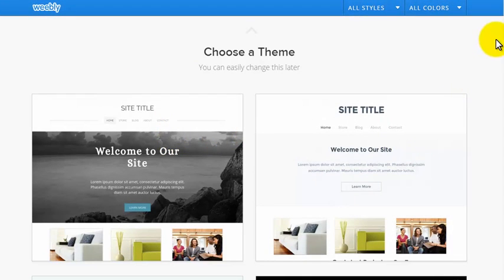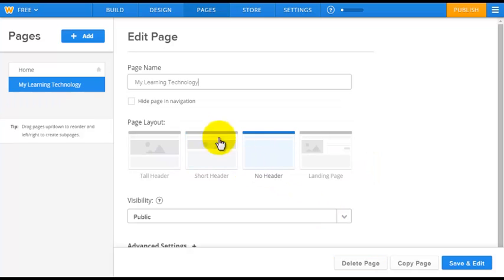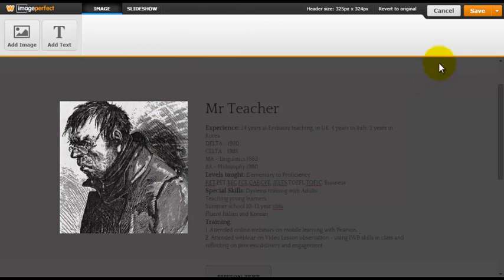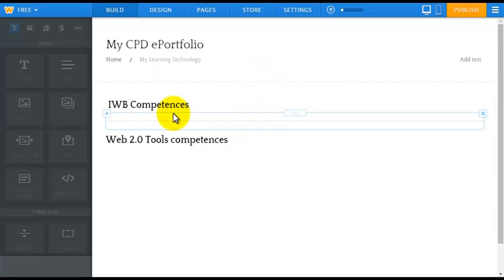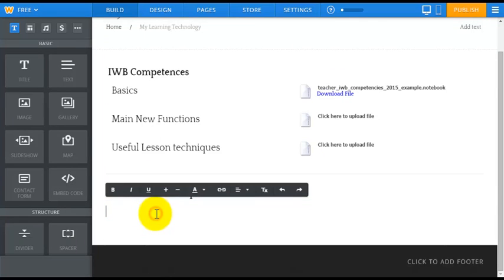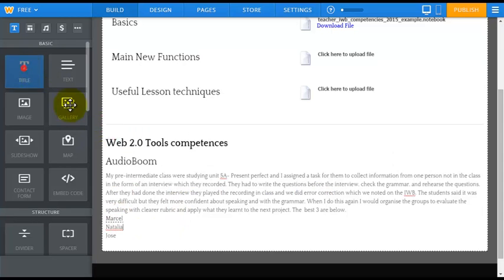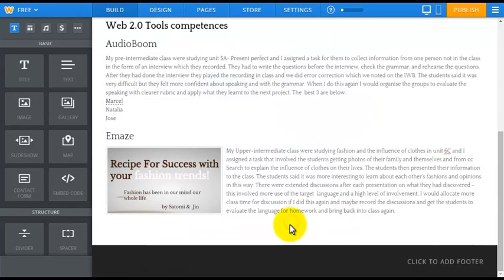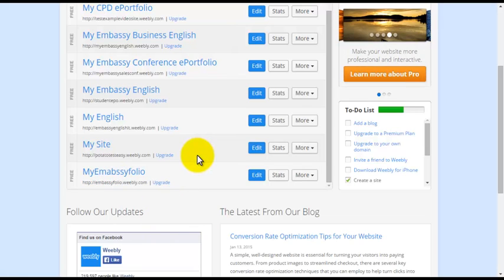weebly CPD tutorial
A guide for teachers creating their own LT CPD ePortfolio using Weebly.